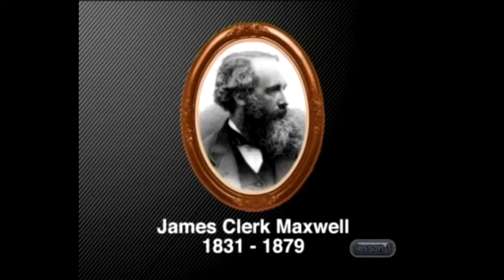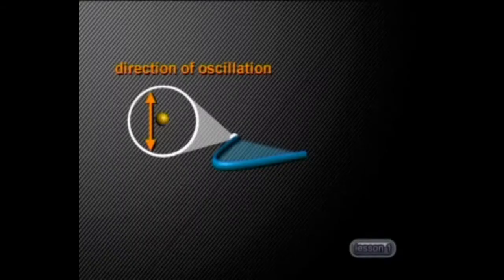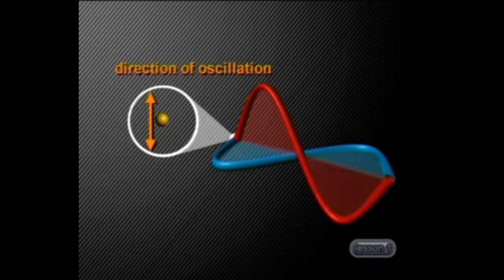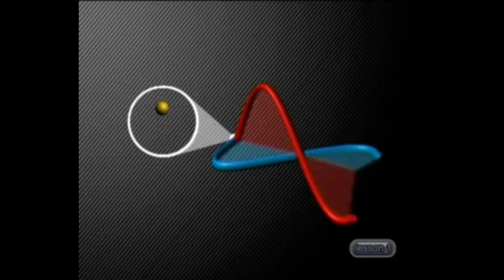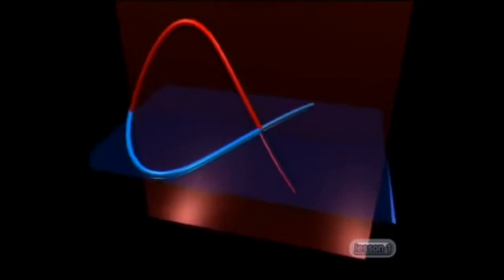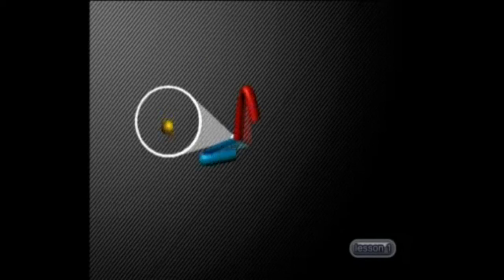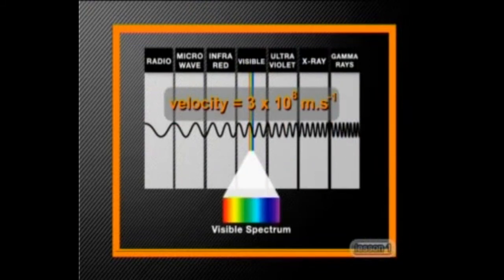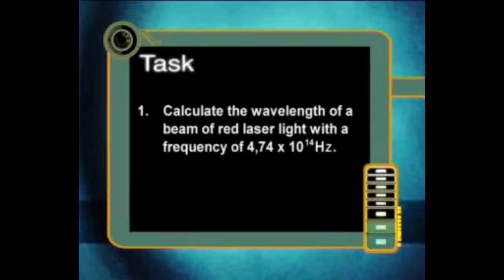What is electromagnetic radiation